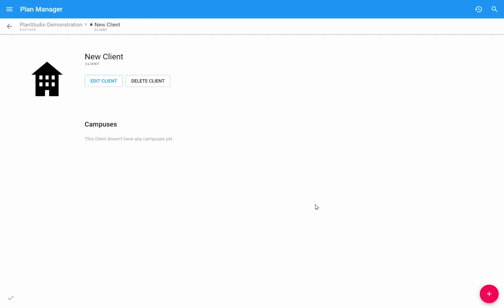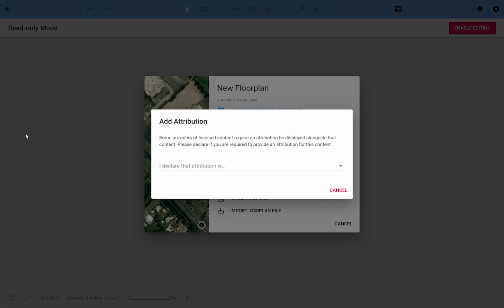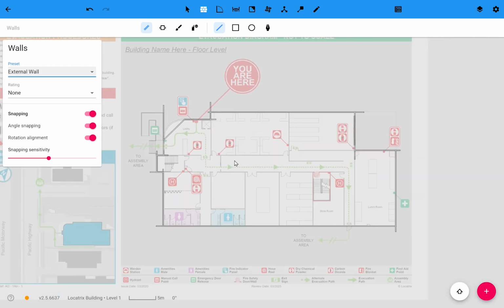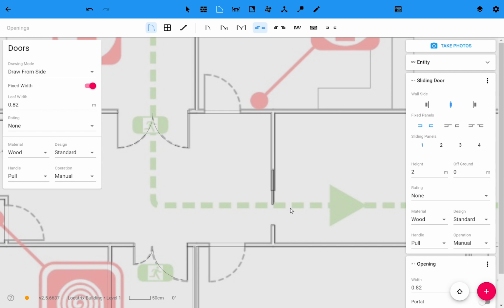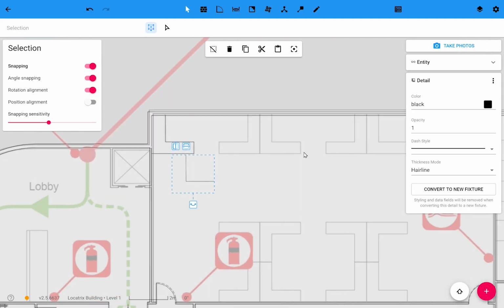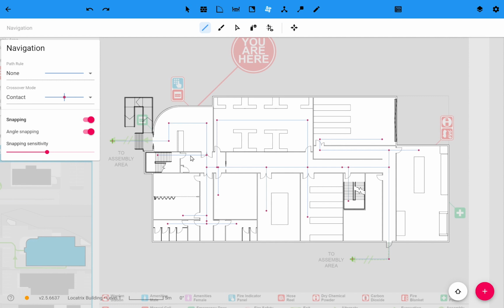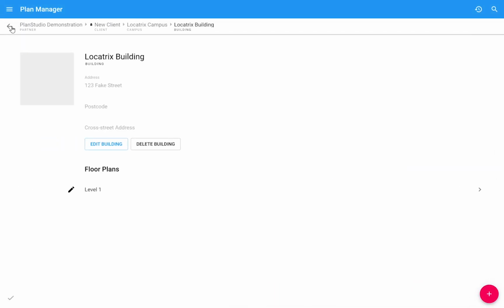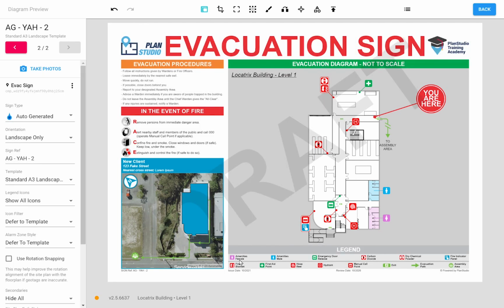PlanStudio Overview Webinar